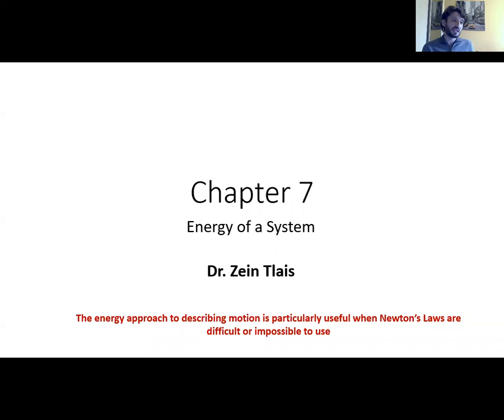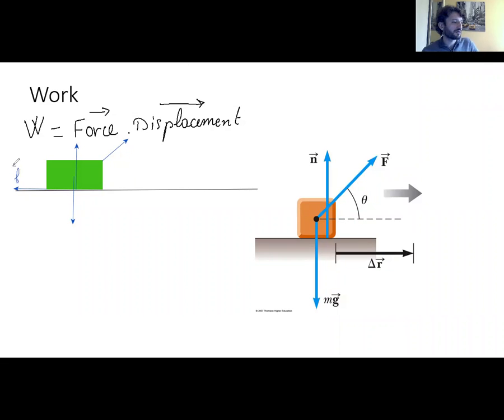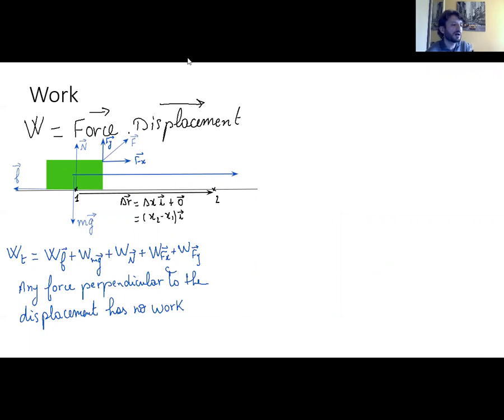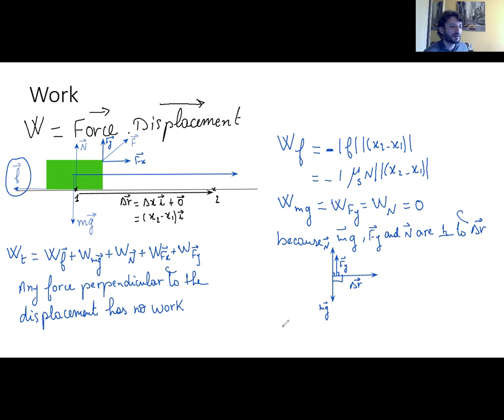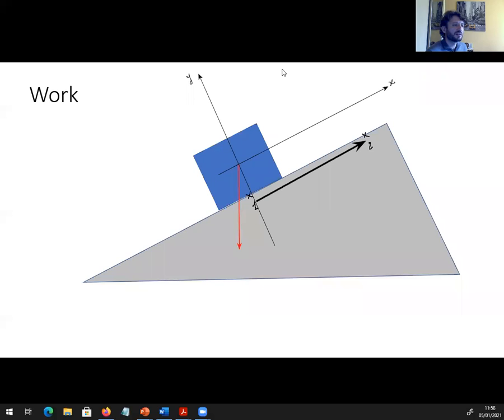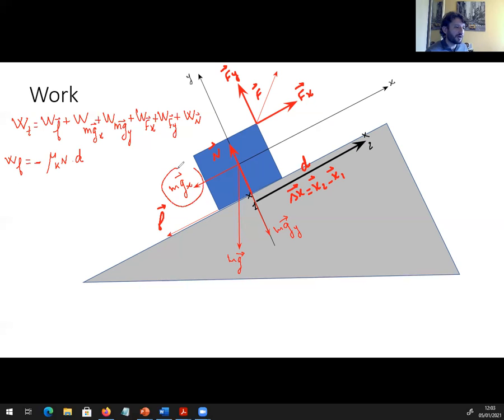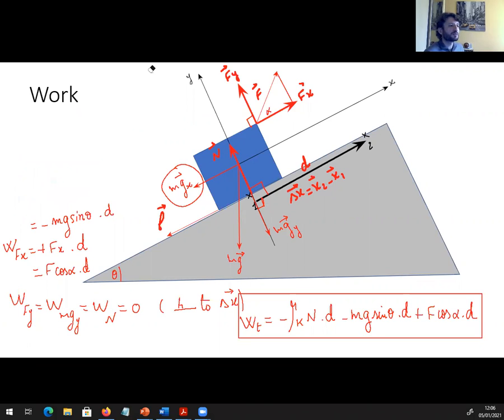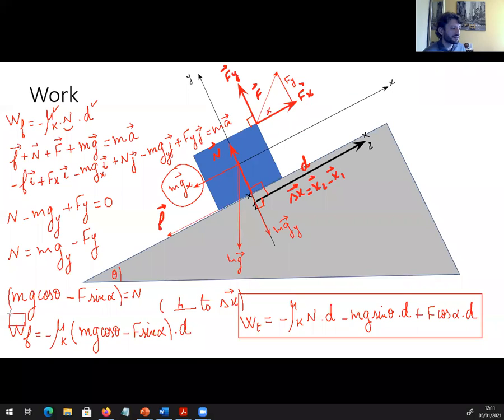7 1 Work Done by a Constant Force